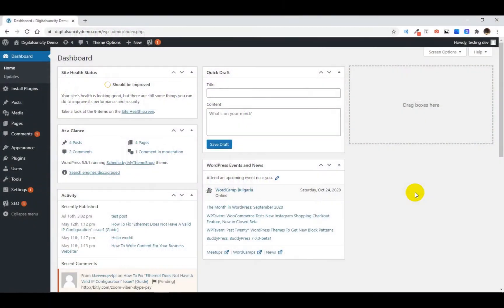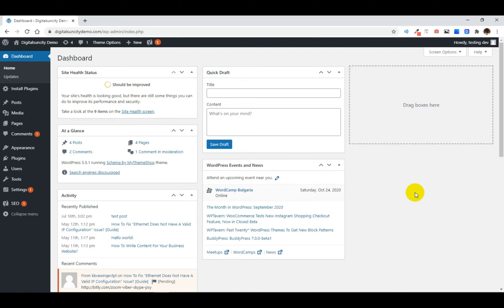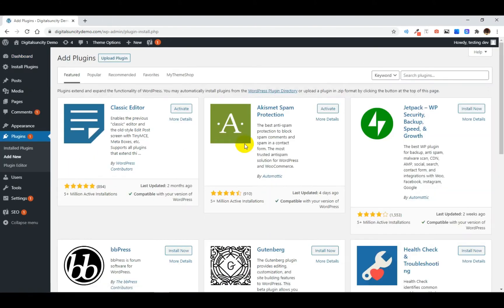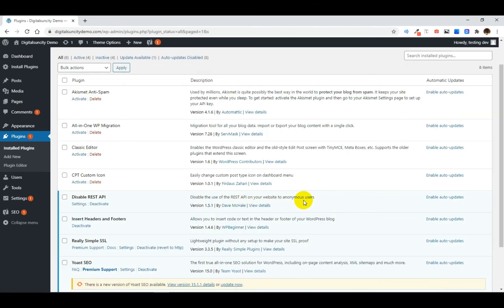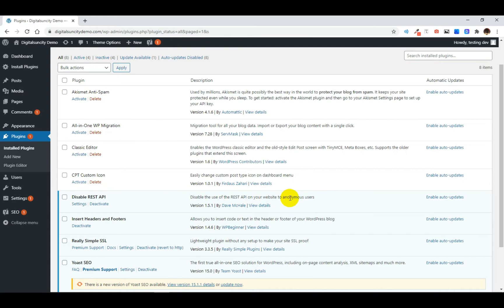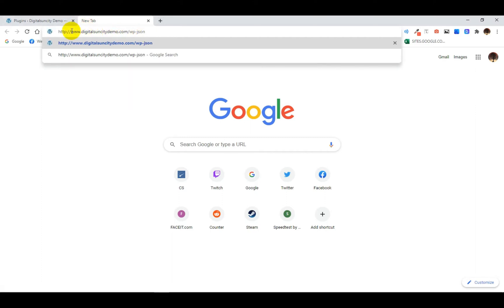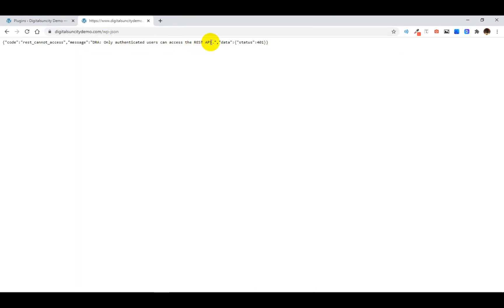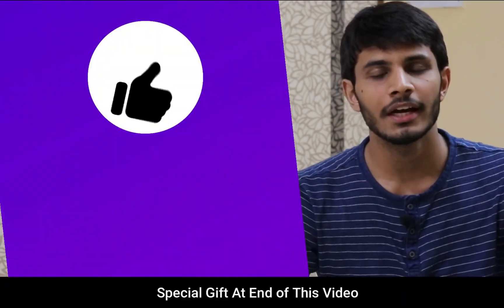How To Disable JSON REST API In WordPress | SOLVED - WordPress JSON REST API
Do you want to disable JSON REST API in WordPress?🤔

►In this video, you are going to learn an important topic for all WordPress users. If you are someone who wants to enhance the security of your website, then you are in the right place. You will see how to disable JSON REST API in WordPress.

►The JSON REST API is a feature that has been added to WordPress in recent years and allows developers to access the content of your website in a more convenient and easy way. However, this feature can also be a security risk, especially if your website has sensitive data. You will learn how to disable the JSON REST API in WordPress and secure your website.